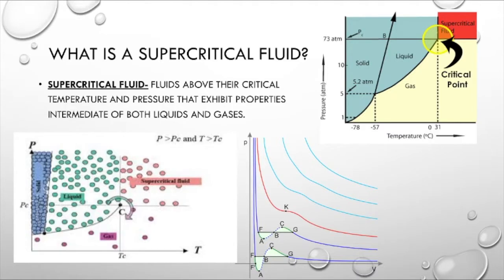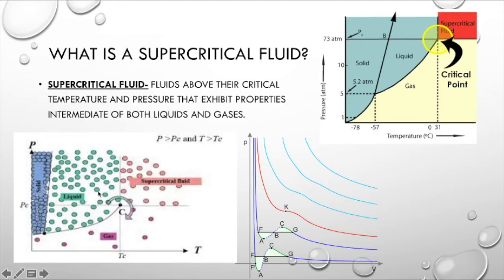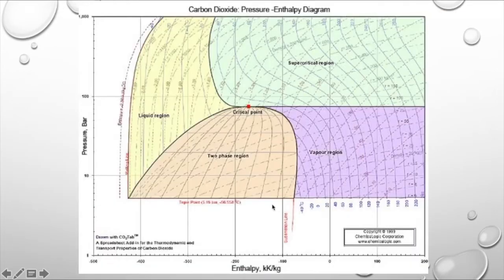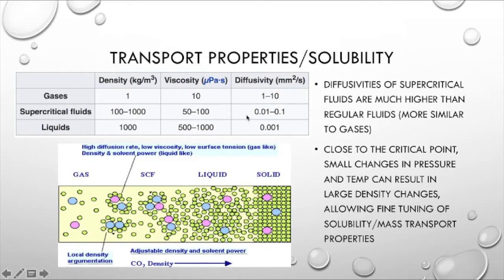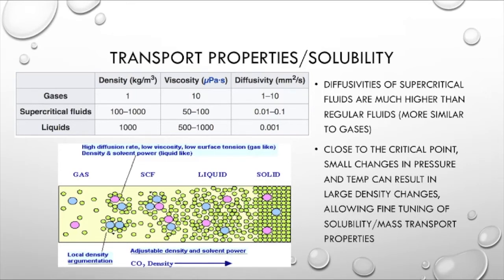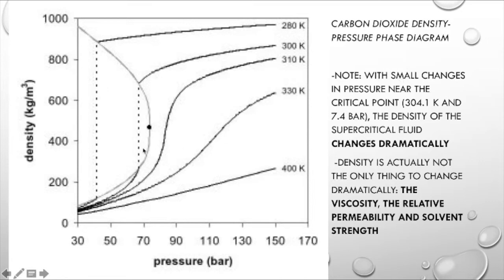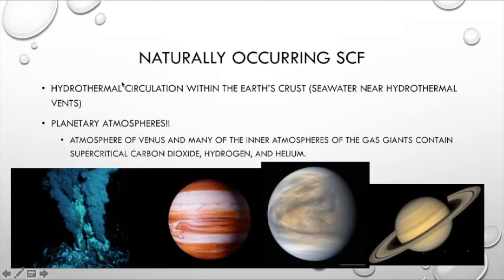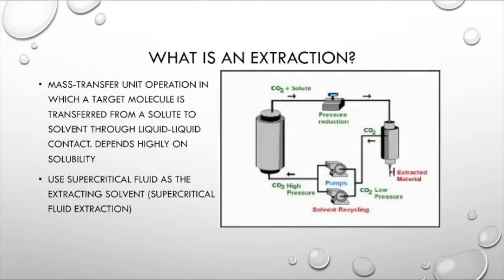Supercritical Fluid Extraction Basics Video